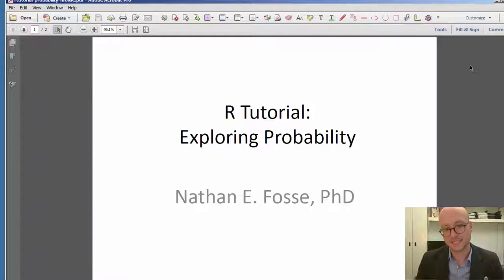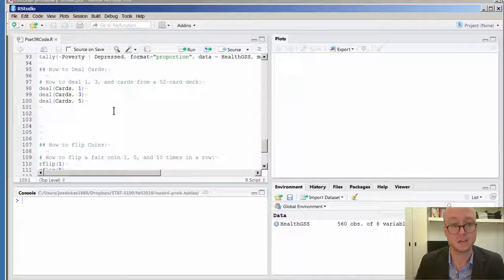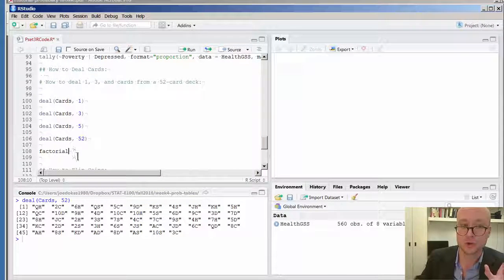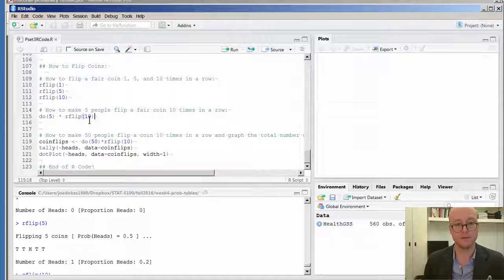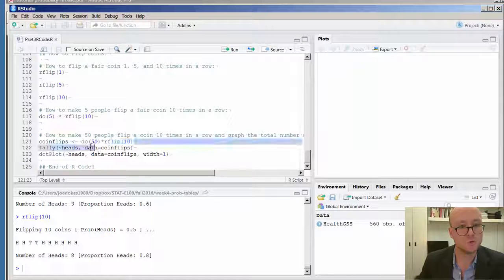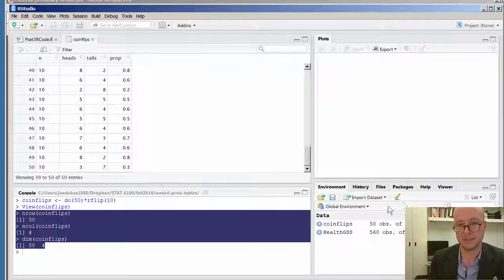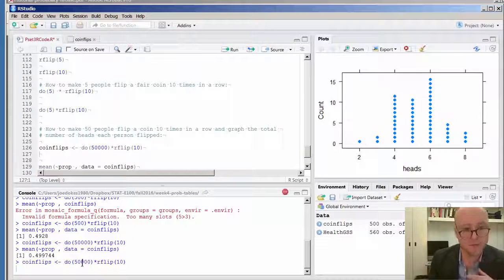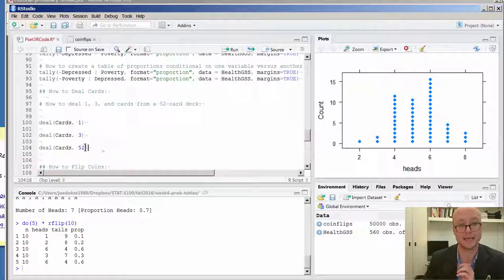Tutorial 10: (Optional) Exploring Probability with Nate Fosse